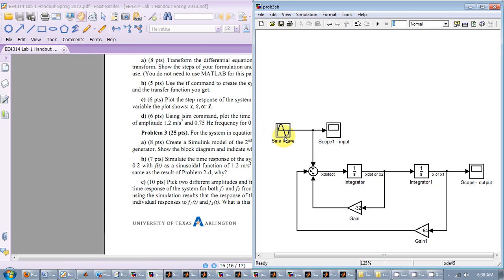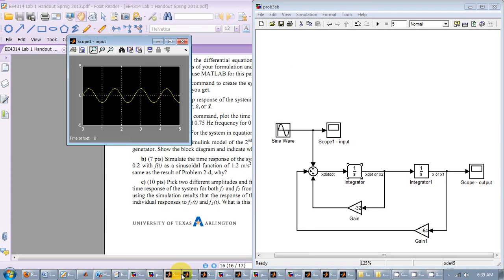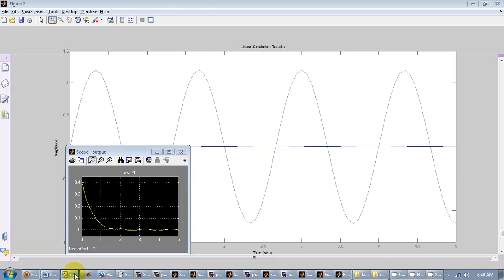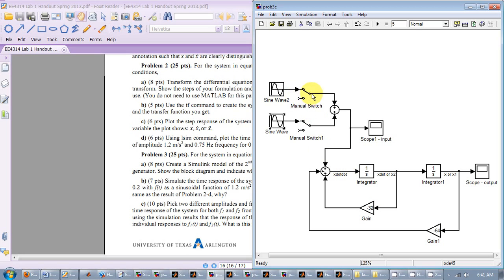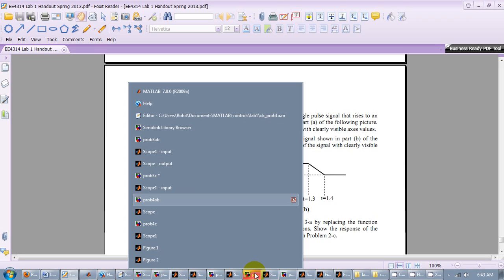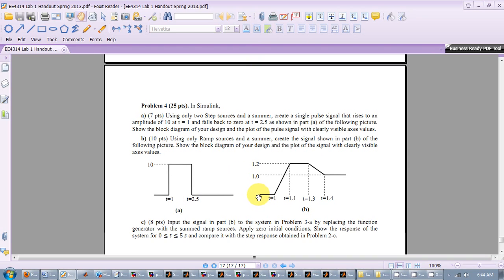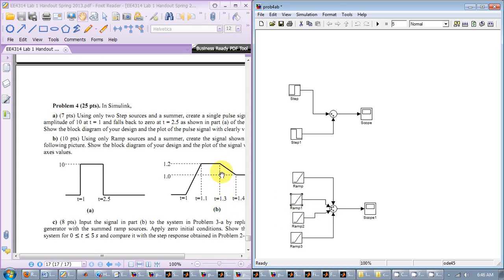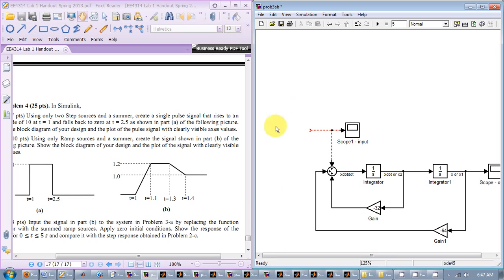EE4314 Lab 1 - Part 3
Switch to 480p or 720p for crisper text.